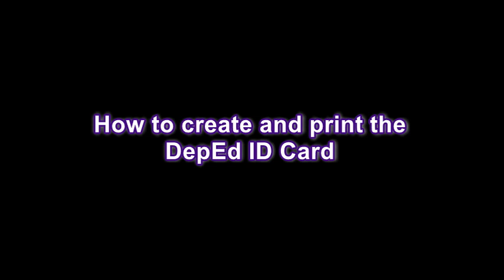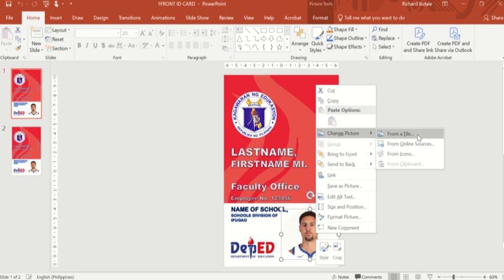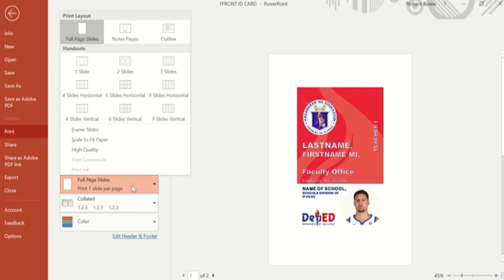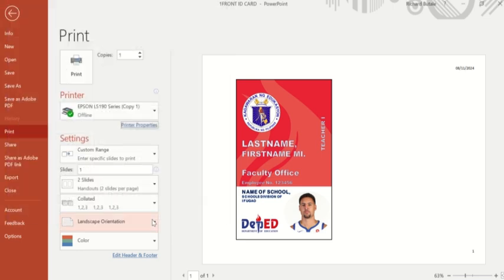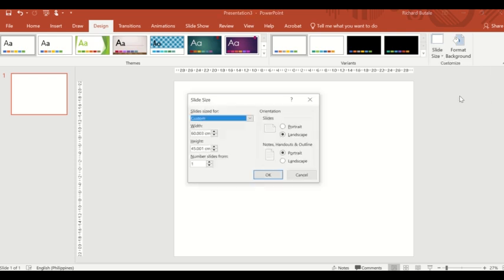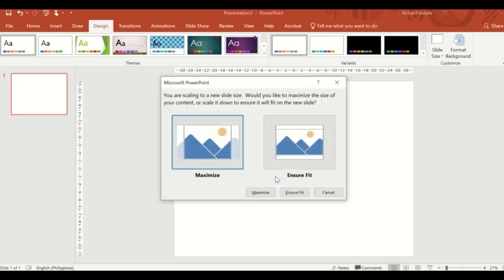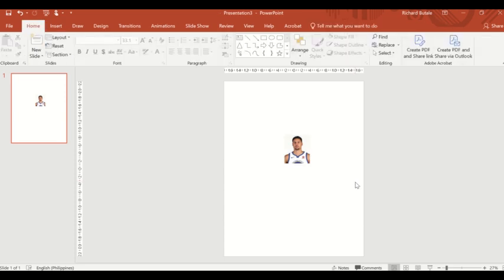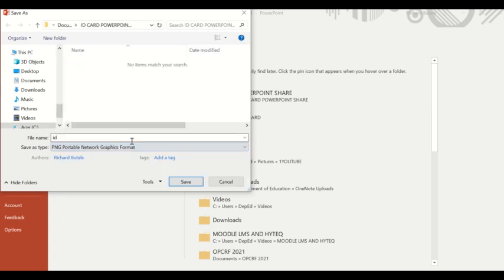How to Create and Print a DepEd ID Card with Passport-Size ID Picture in PowerPoint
Simplest and fastest way. It shows not only how to create and print an ID card using PowerPoint but also shows how to create a passport-size ID picture in PowerPoint.